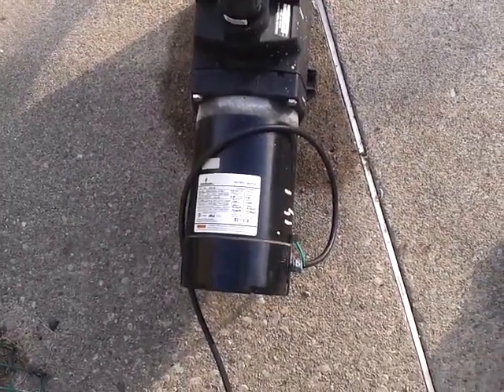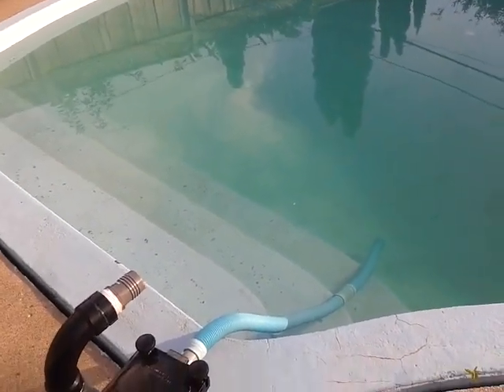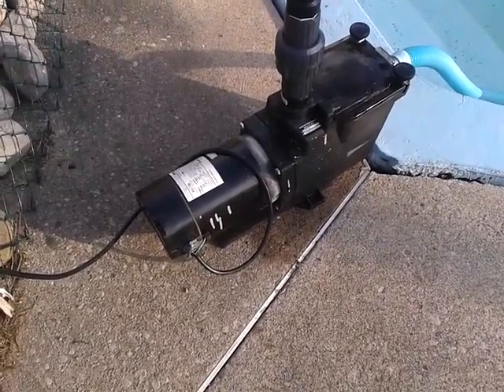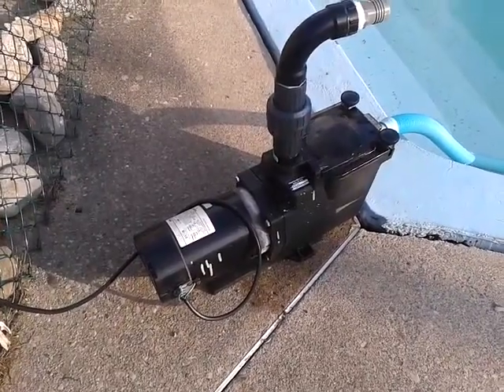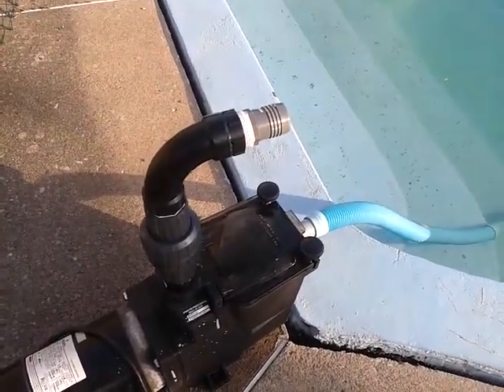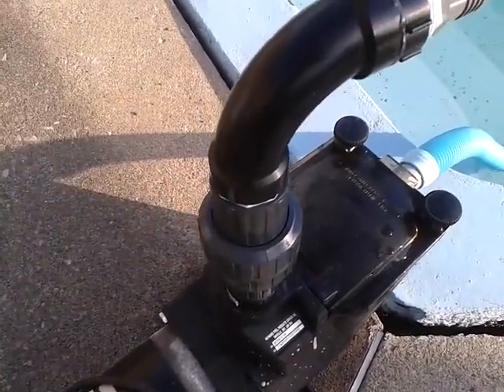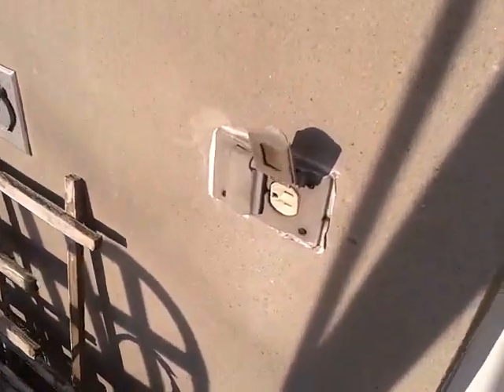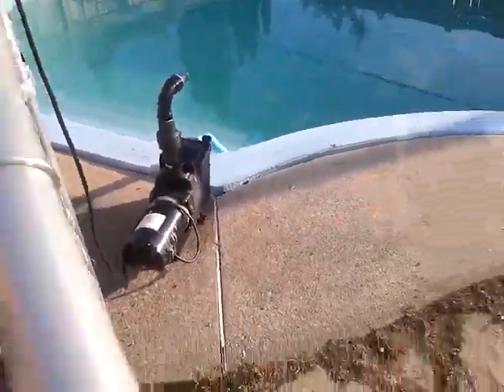Portable 1 HP Hayward Super Pump with EMERSON motor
Here's a 1 HP Hayward Super Pump, a kijiji purchase - for the cost of 30 liters Chlorine. Always wanted a portable pump for opening and closing of the pool, and also to vacuum directly to the drain/street when needed - thus bypassing the filtering-system - especially when the water-level is below the skimmer, and like our pool - when there's no drain-pipe access in the pool. We had rented a submersible pump from Home-Depot all these years - for closing and opening - which works out to over $80 per year - with 4-hour per use.
There were signs of leakage in the diffuser section - with even sand and other debris. The impeller looked ok but the water-seal looked real bad, but it turned out to be good without any leaks after a thorough cleaning with IPA. The motor connections were all over the map, so I had to make measurements and draw a winding schematic - just to be sure of the connections. It is a capacitor start-run motor with a single capacitor without any switch. There's a switch for 110V/220V selection. The bearings will probably serve well for a few more years. I got the idea of using a check-valve aka non-return valve from an expert's video here on Youtube. However, I have used that valve on the discharge line - because of a higher elevation of the discharge line to the front street/drain - thus preventing any back-flow when the motor is switched-off during pool maintenance. The same valve also helps in maintaining proper pump-priming.
Hope this video is of some help to other DIYers.